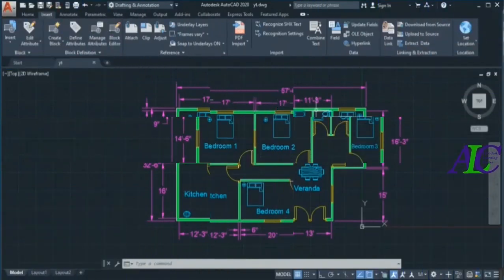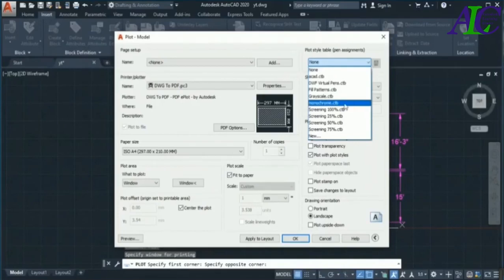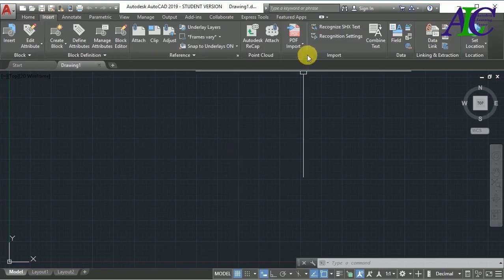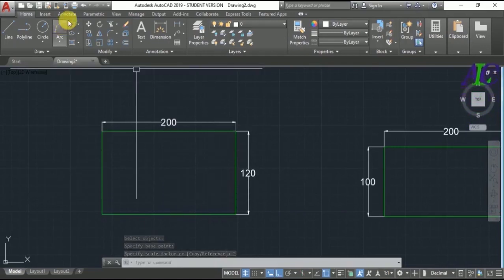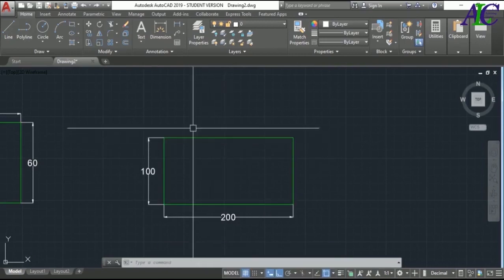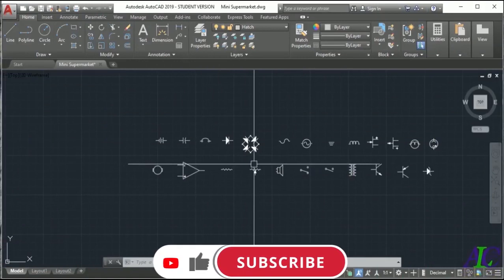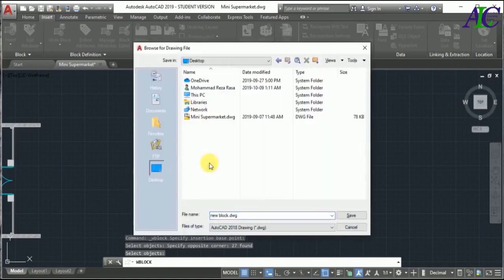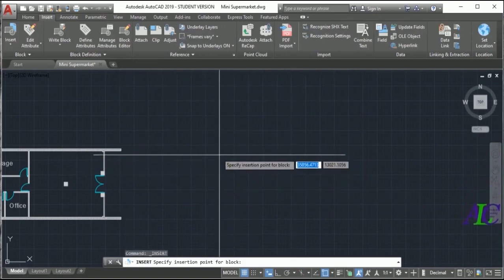Top 3 the most important tutorials must learn by everyone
AutoCAD full tutorial for beginners from zero to advance.